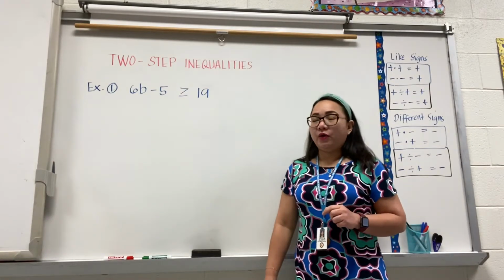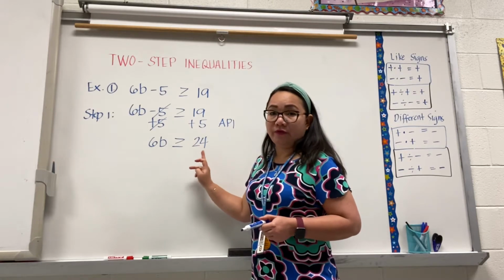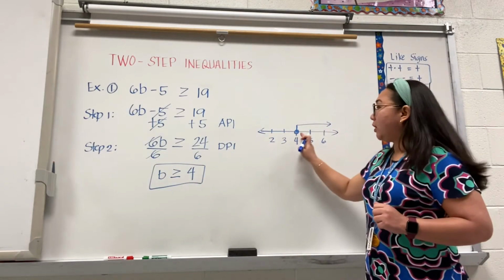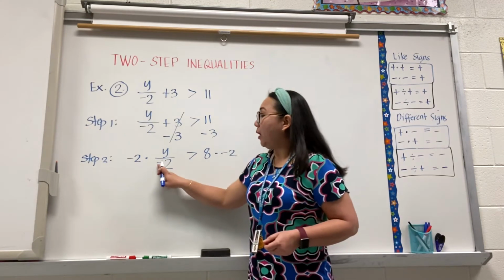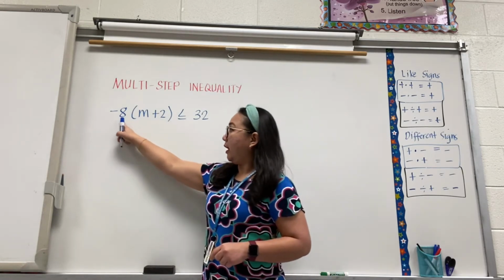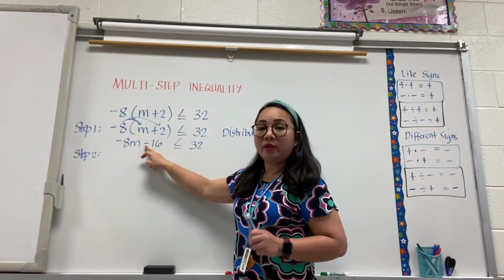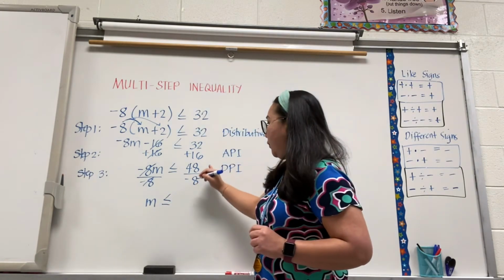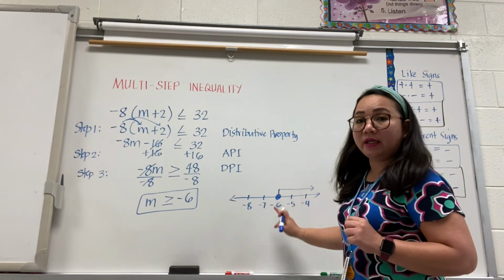Two-Step Inequalities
*Students can apply properties of inequality to generate equivalent inequalities.
*Students can solve two-step inequalities using the basic operations.